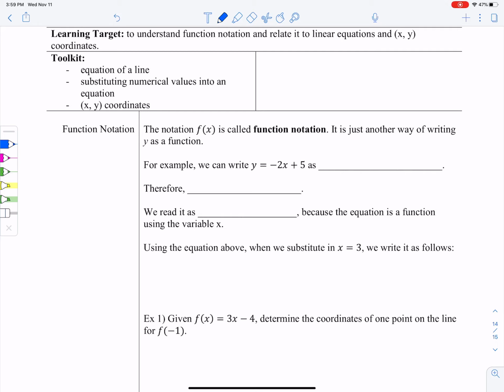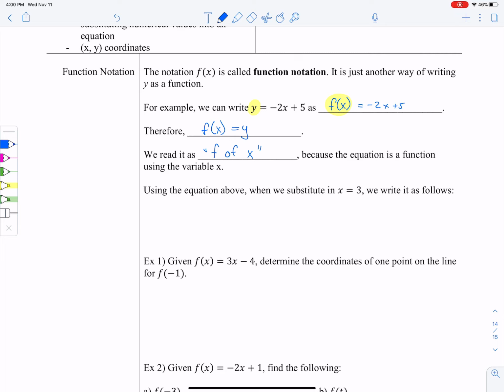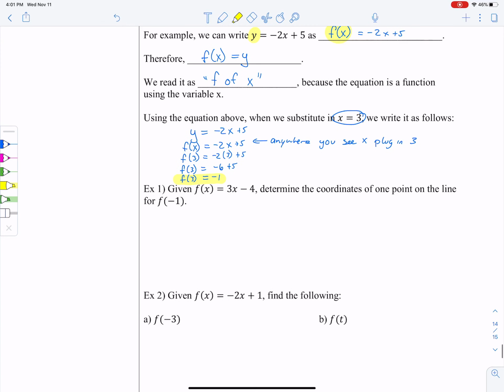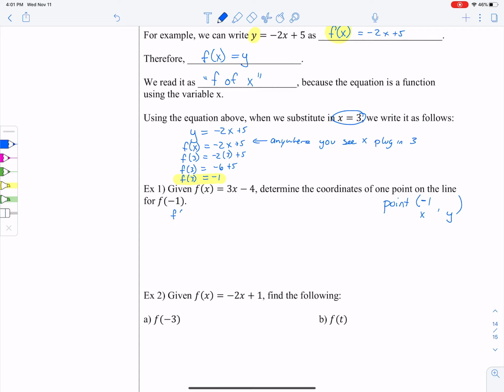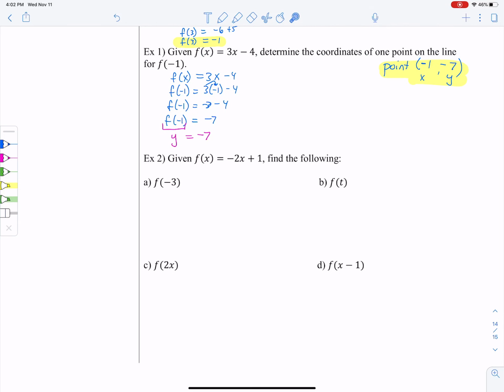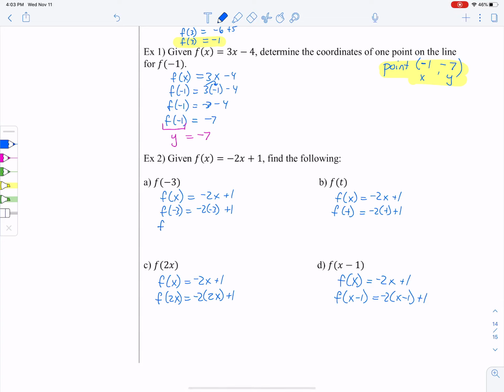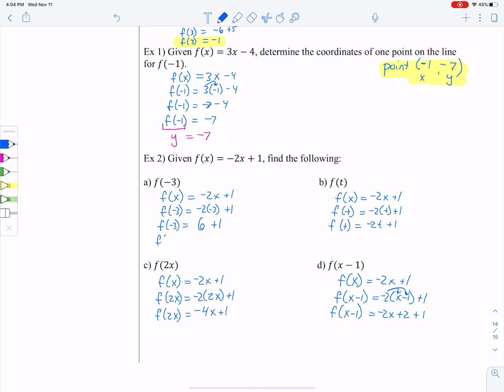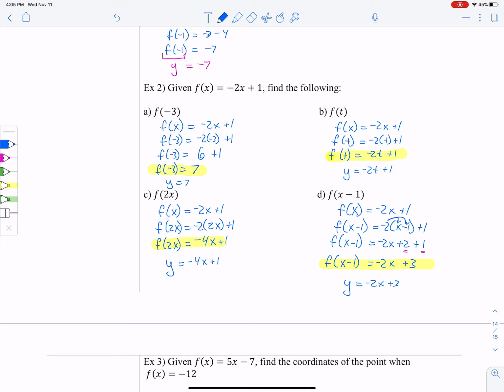5.5 part 1